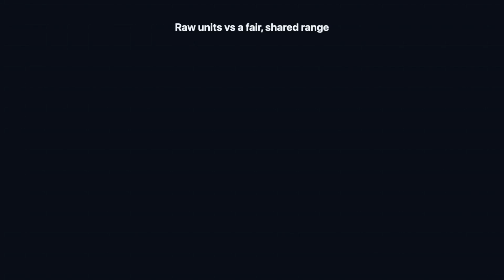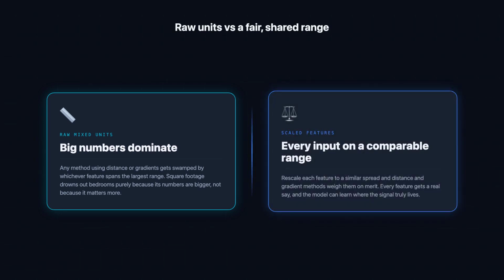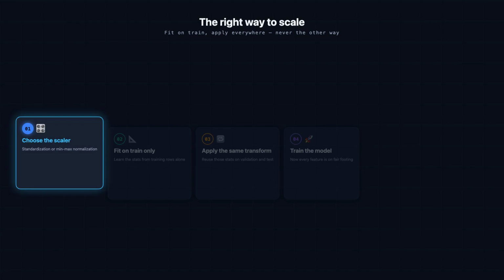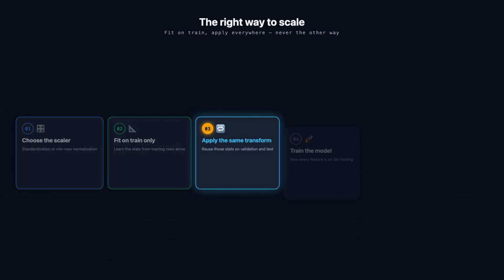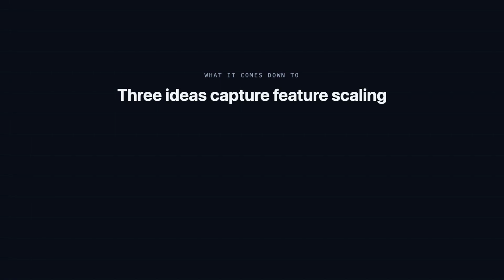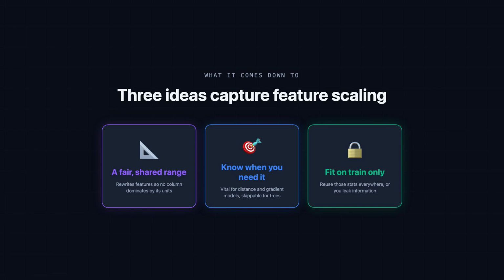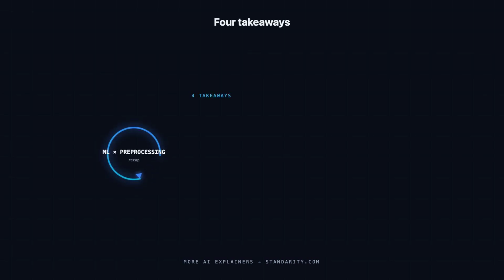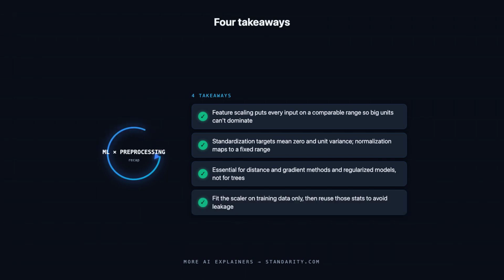What is Feature Scaling?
Feature scaling puts every feature on a comparable range so distance and gradient methods are not dominated by whichever column happens to have big numbers — a quiet but critical preprocessing step.

Suppose you are predicting house prices from two features, the square footage, which runs into the thousands, and the number of bedrooms, which sits between one and five. To many machine learning models, the square footage simply looks a thousand times more important, purely because its numbers are bigger. That single quirk can quietly wreck your model, and the fix is a preprocessing step so simple it is easy to skip. It is called feature scaling, and getting it right matters more than you would think. Let's dig in.

Instructor: Standarity